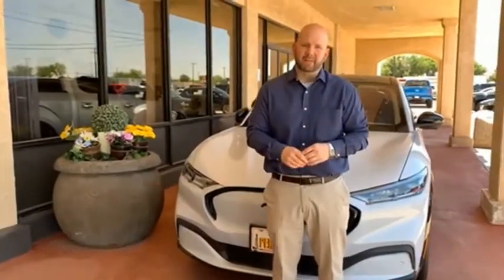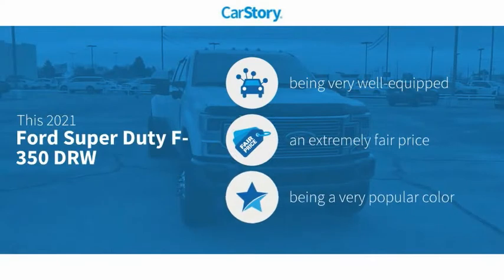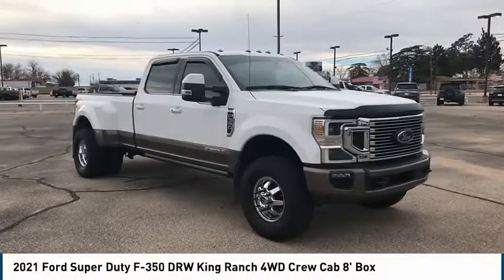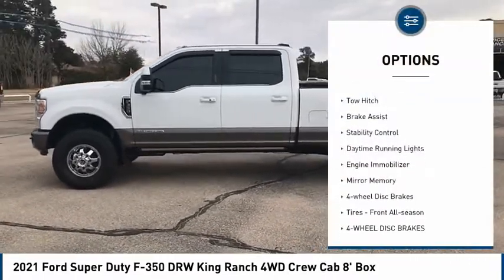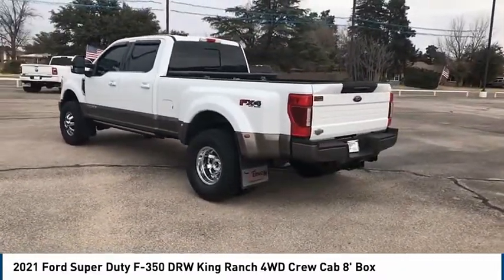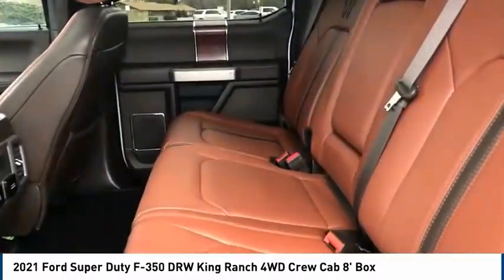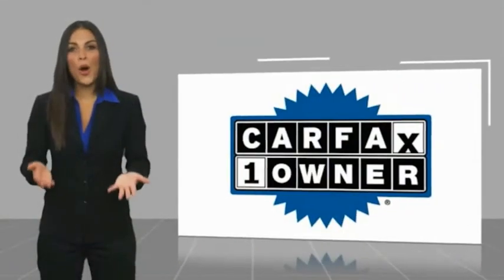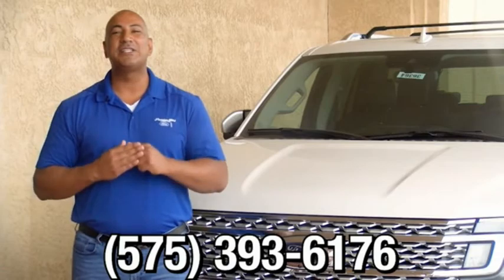2021 Ford Super Duty F-350 DRW Hobbs NM P10834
2021 Ford Super Duty F-350 DRW King Ranch 4WD Crew Cab 8' Box

1000 N. Del Paso

Recent Arrival! CARFAX One-Owner. 4WD, Front Splash Guards/Mud Flaps (Pre-Installed), FX4 Off-Road Package, GVWR: 14,000 lb Payload Package, Hill Descent Control, King Ranch Ultimate Package, Multi-Contour Seats, Navigation System, Off-Road Specifically Tuned Shock Absorbers, Order Code 720A, Power-Deployable Running Boards, Quad Beam LED Headlamps & LED Taillamps, Tailgate Step & Handle, Twin Panel Power Moonroof, Unique FX4 Off-Road Box Decal. Oxford White Power Stroke 6.7L V8 DI 32V OHV Turbodiesel 10-Speed Automatic 4WD